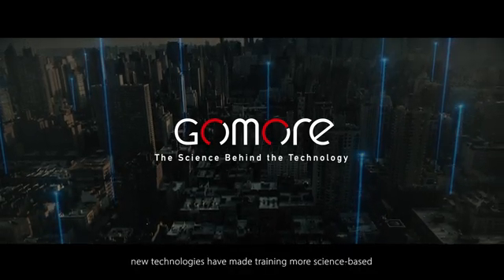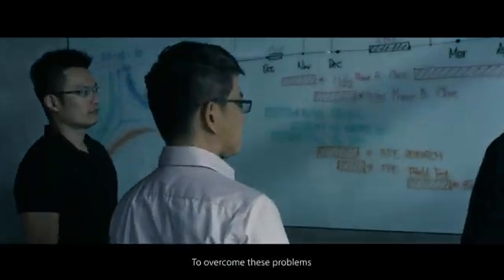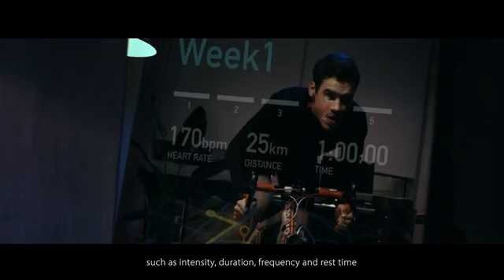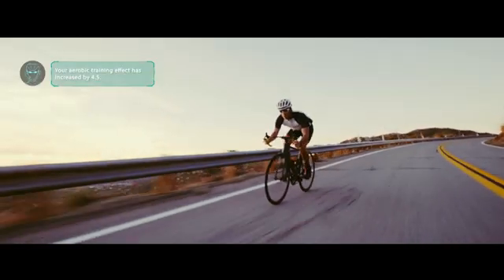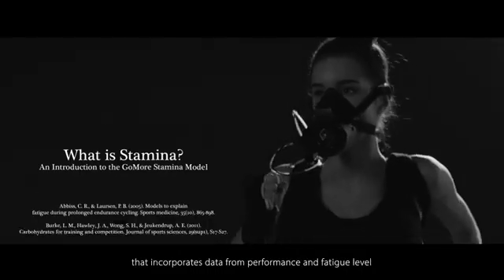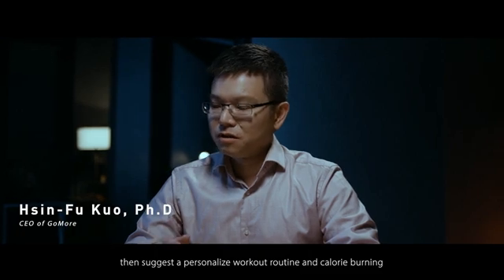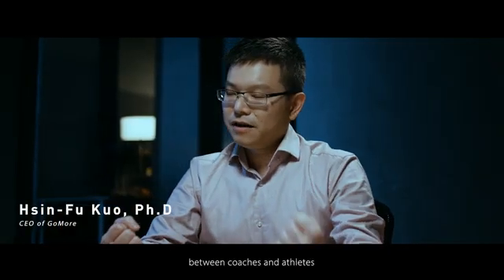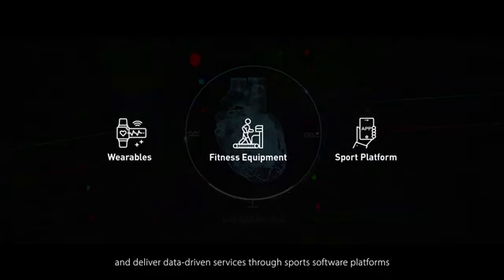GoMore AI Sports Solution Provider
GoMore integrates scientific training feedback with user experiences to help customers comprehend their training effectiveness. We also work with the top sports coaches in the world to develop an artificial intelligence coach, which has been effectively benefiting users to understand their bodies as well as training direction.

Through an innovation algorithm using the sophisticated biological signal, we can continuously measure user’s conditions and provide a real-time stamina level. On top of that, we provide scientific-based fitness markers and AI coaching to help individuals to improve performance potential and health. Our solutions can incorporate smart wearable device, fitness equipment and sports software to enhance users’ experiences. It is just like having a private coach always be there for you.